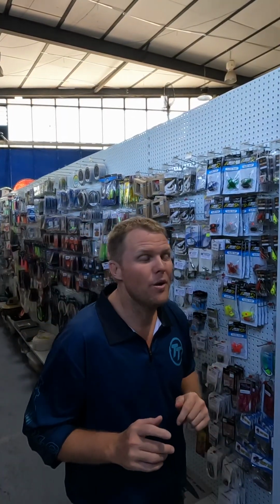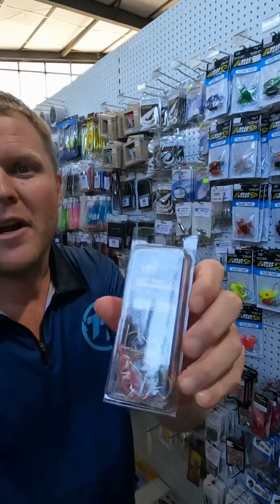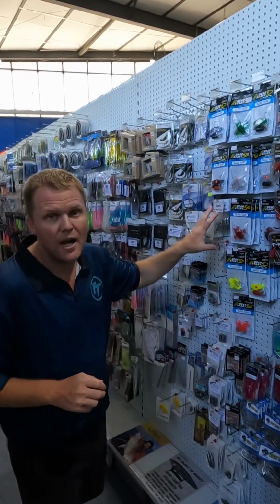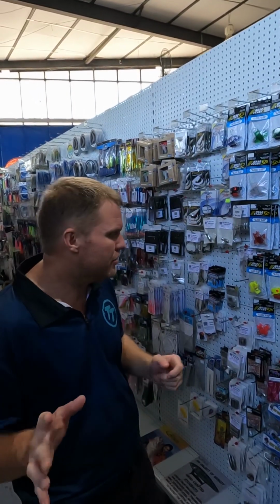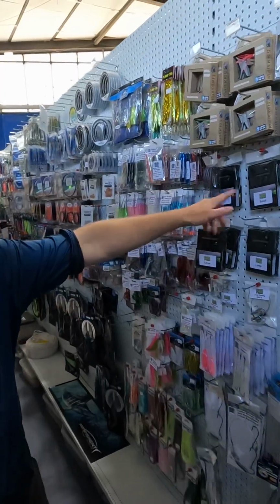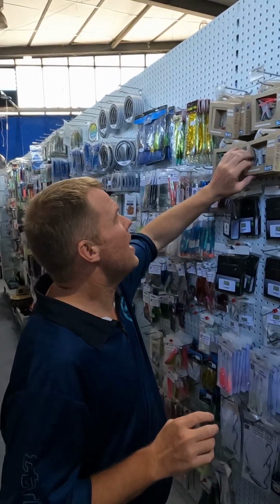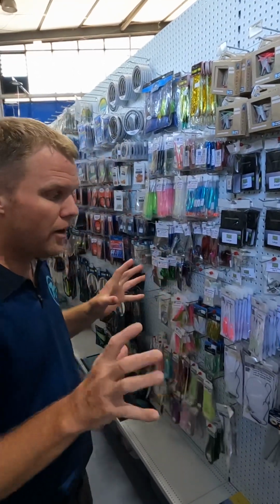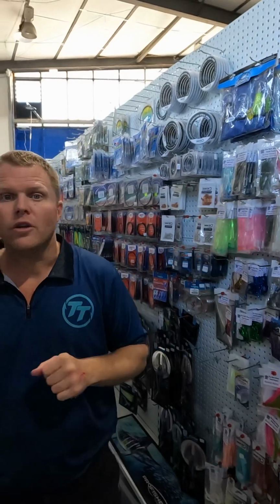Mackerel rigs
You can visit us in-store at 22 Kendor Street, Arundel, QLD, 4216 or shop